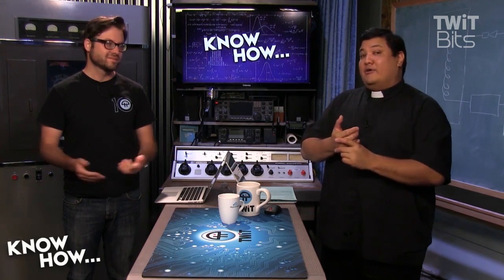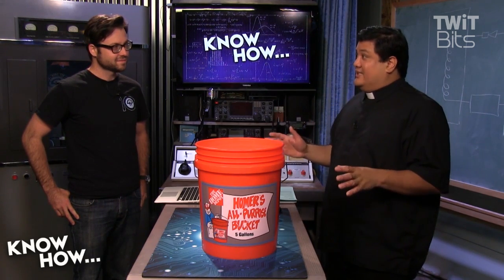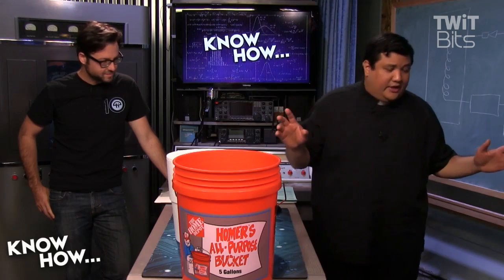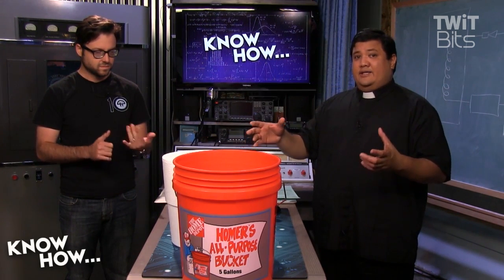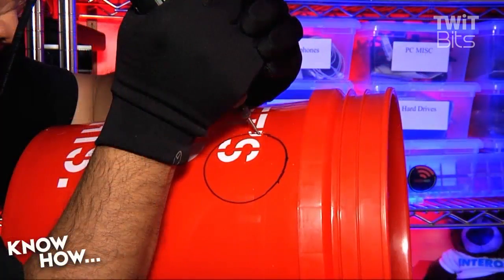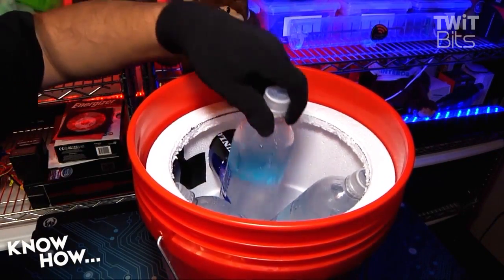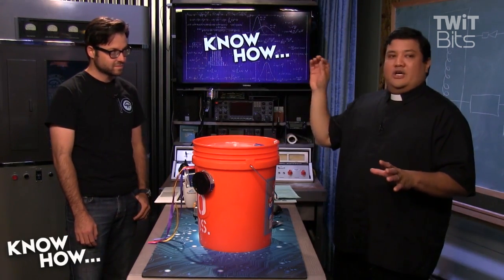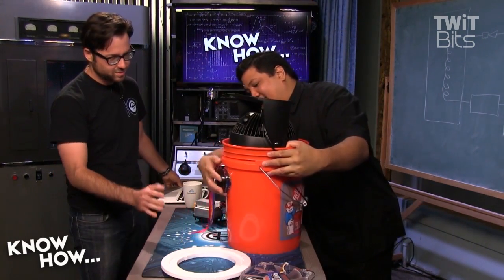DIY Swamp Cooler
Padre and Bryan discuss the science behind Air Conditioning and how you can make your very own on the cheap.